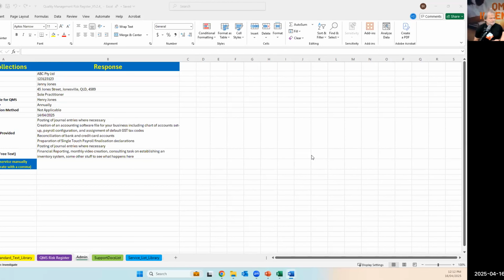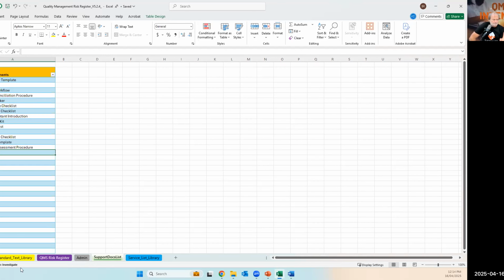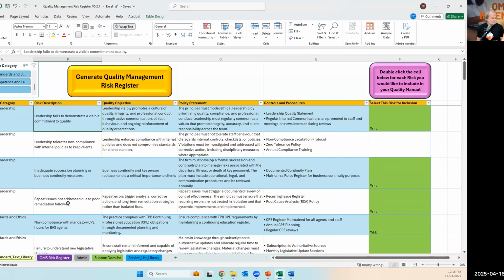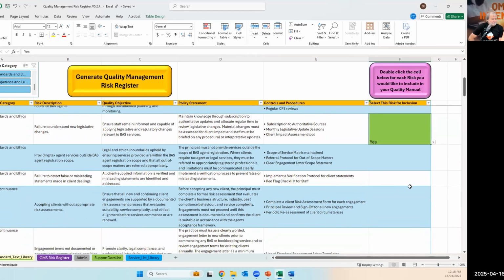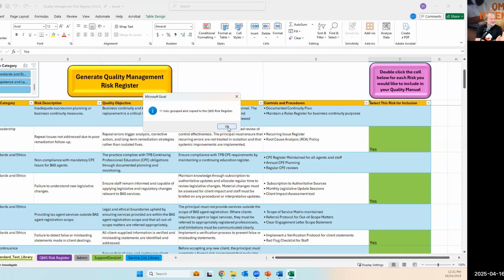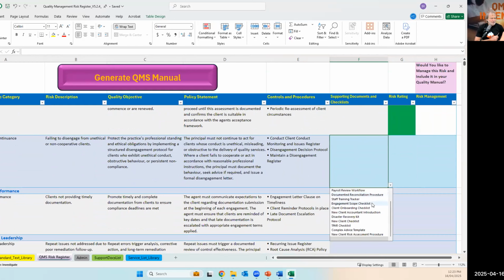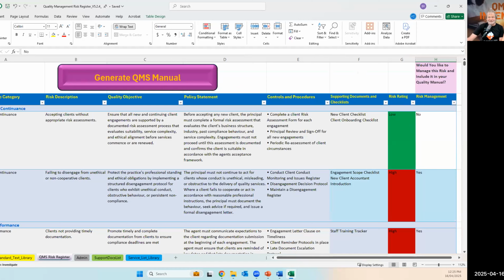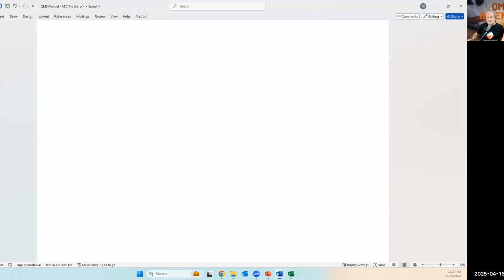QMS Intensive Builder Demo